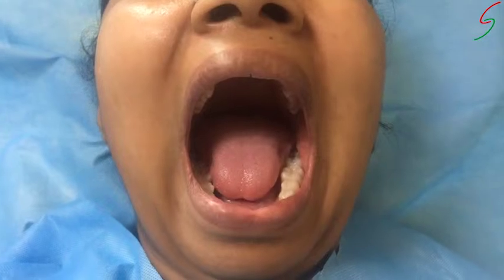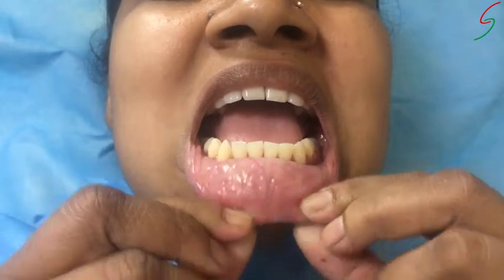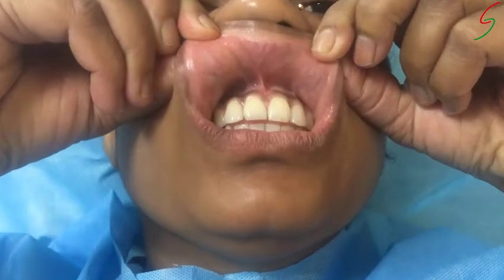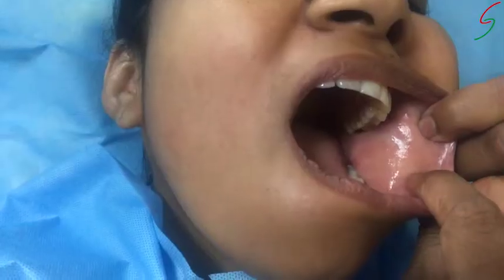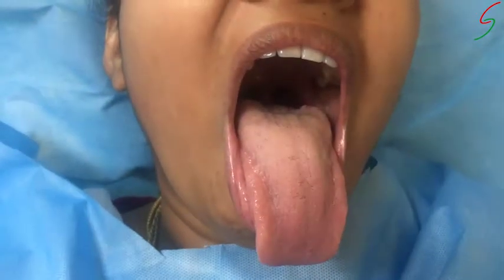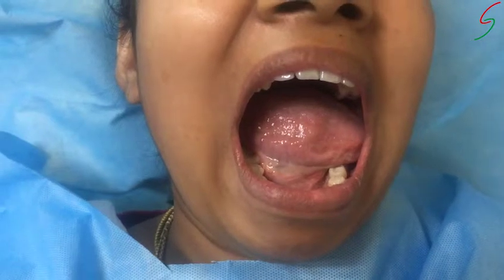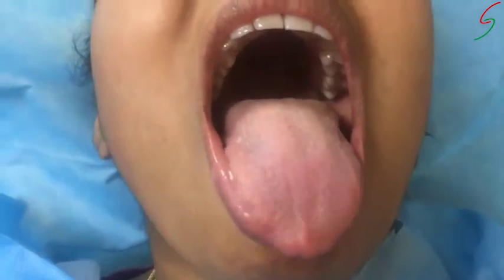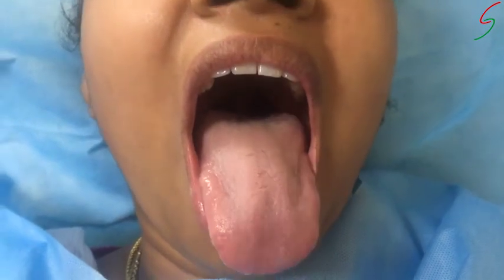Dr. Gireesh Rao's talk on oral self-examination of the mouth - Sri Shankara Cancer Foundation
Learning to recognize abnormal conditions in your mouth and performing routine selfexaminations are important detection measures and could even save your life. In this video, Dr. Girish Rao talks about how a simple self-examination of the mouth can be at home. oralcancer mouthself-examination
Share the video, help educate, save a life!